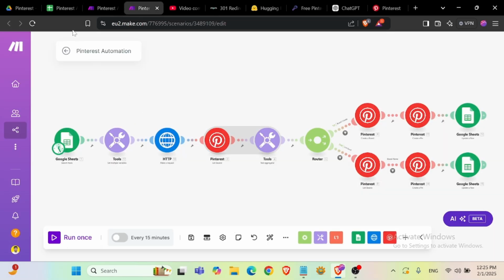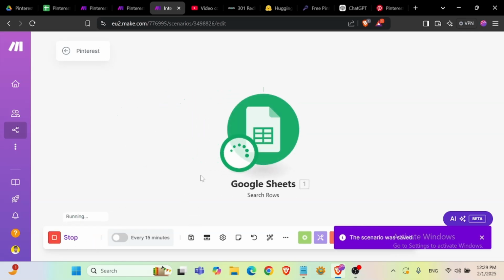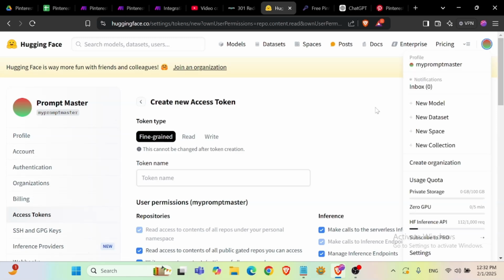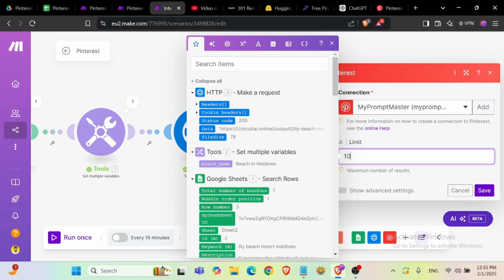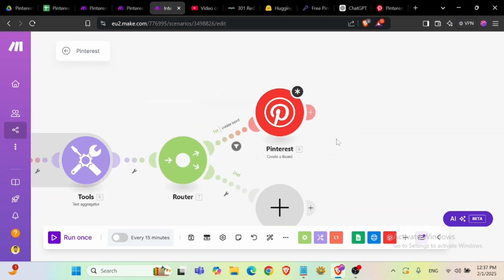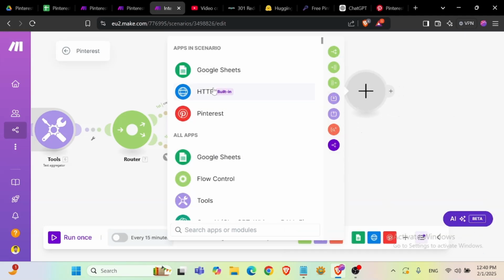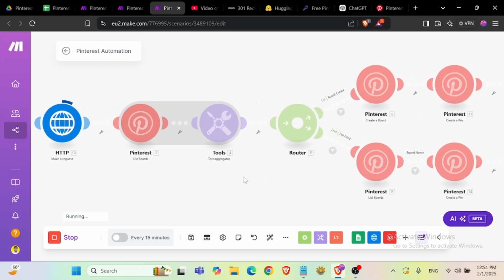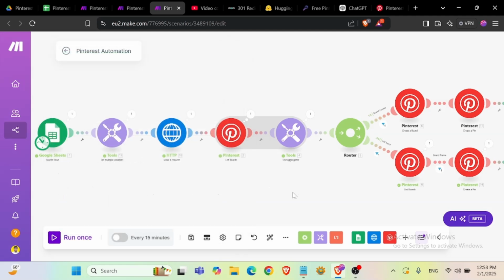How I Saved $1,000+ on Pinterest Marketing with Automation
Download The Blueprint🙏

Discover how Pinterest automation helped me save over $1,000 in marketing costs while scaling my Pinterest strategy effortlessly! In this video, I’ll walk you through the exact steps I took to automate my Pinterest pins, saving both time and money.

📌 What You'll Learn:
- The tools and software I used to automate Pinterest
- How to generate hundreds (or even thousands) of pins without manual work
- How automation can help you focus on growing your business instead of repetitive tasks

⏱️⏱️VIDEO CHAPTERS⏱️⏱️:

00:00:00 - Introduction to Pinterest Automation Tutorial
00:01:18 - Creating and Testing Pinterest Pins Automatically
00:02:34 - Using Free API for Pinterest Automation
00:04:35 - Setting Up API Headers and Content Types
00:06:31 - Checking Board Existence in Pinterest Account
00:09:21 - Creating Boards and Setting Conditions
00:11:10 - Generating Pins with Image URLs and Keywords
00:13:47 - Cloning Modules and Running Pin Creation
00:16:25 - Troubleshooting Image Generation Issues
00:18:23 - Scheduling and Publishing Pins Automatically

💪 I’m here to help you supercharge your business and transform your life!

Got a specific topic you want me to cover?